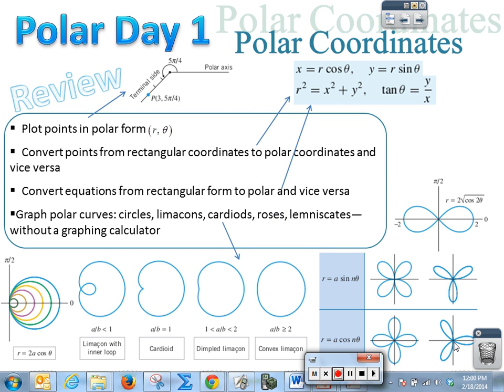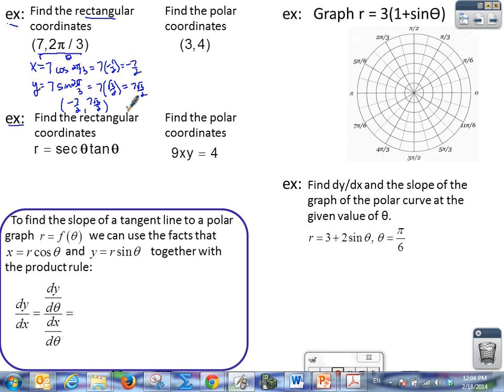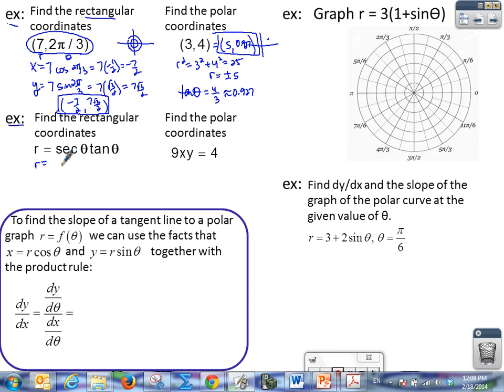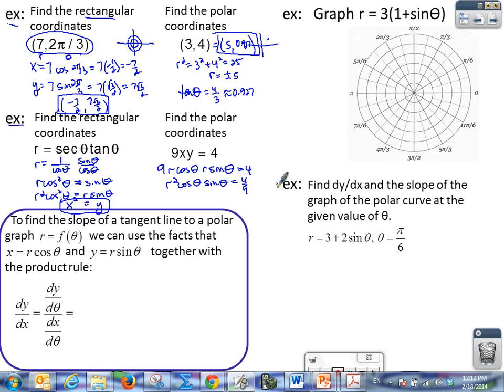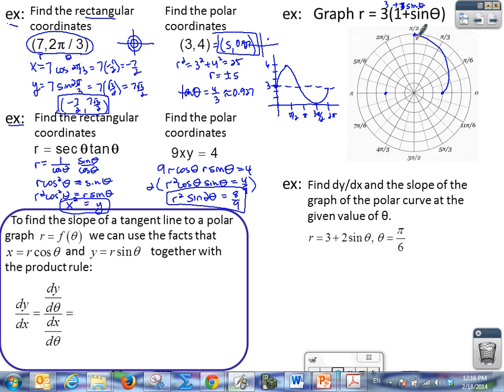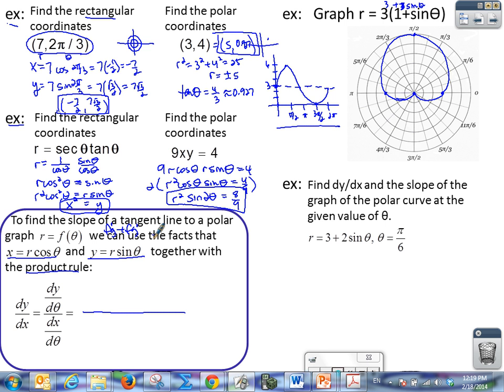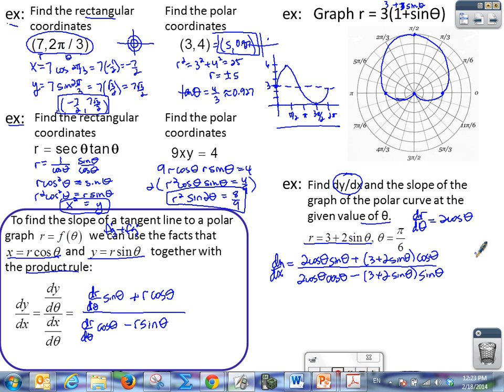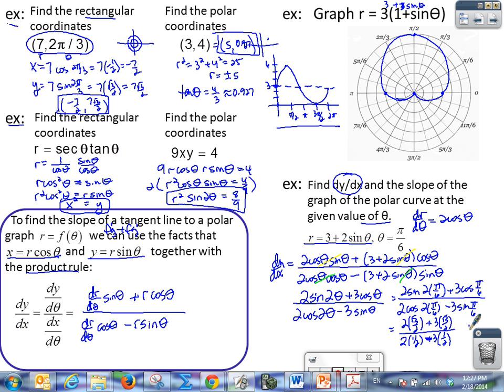Unit 9 Polar Day 1